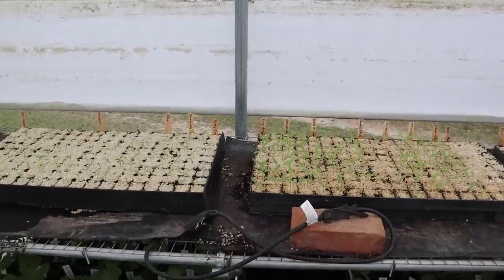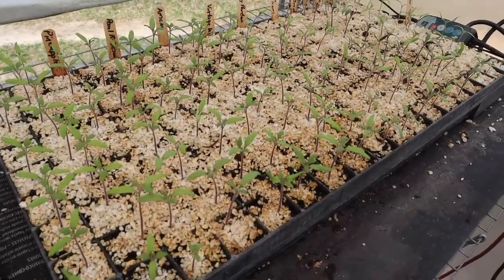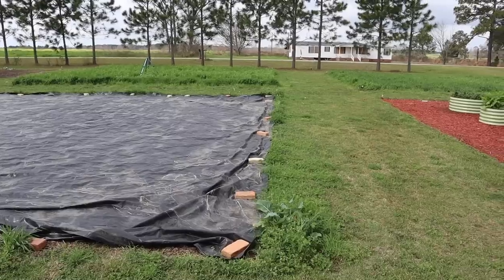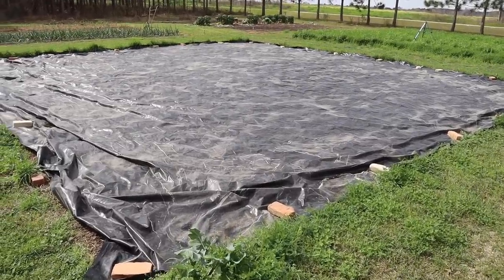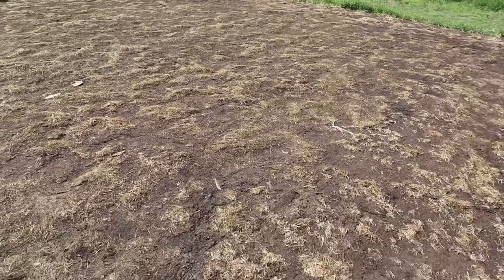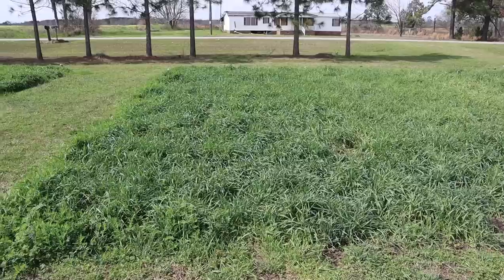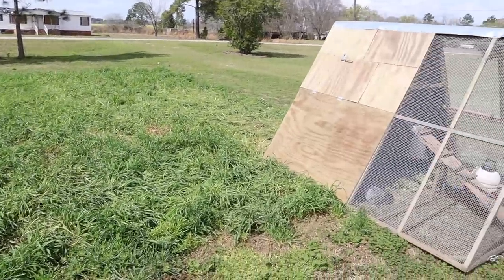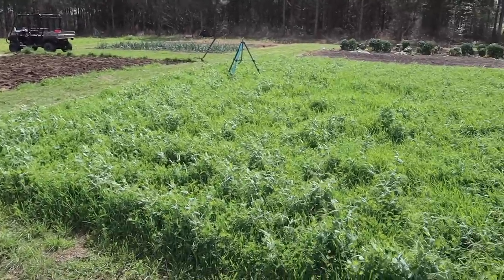How to Create a Beautiful Garden with Minimal Soil Disturbance | No-Till Secrets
Spring is right around the corner and it's time to start getting some of these plots ready for warm season planting. We'll start by removing the tarp from our soon-to-be sweet corn plot and seeing what the soil looks like after being covered by the tarp for a month and a half.

We'll then show you a slightly different example of no-till garden prep with our soon-to-be pepper plot. We don't have time for tarping in this plot, so we'll use the mower to speed up the process and let our chickens till the soil for us.

0:00 Intro
0:50 Tomato and Pepper Seedling Update
3:48 Removing the Tarp from Our Backyard Garden Plot
6:26 Cultivating Our Garden with a Wheel Hoe
8:06 Using a Chicken Tractor to Terminate Cover Crops
11:17 No-Till Gardening on a "Medium" Scale